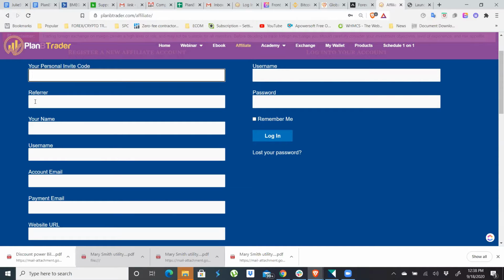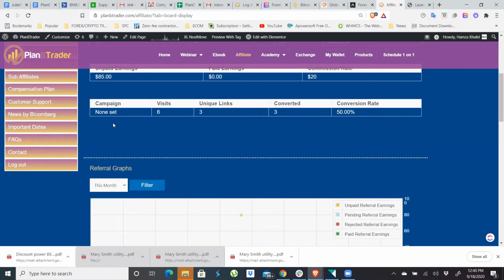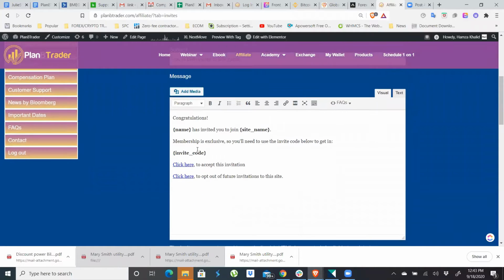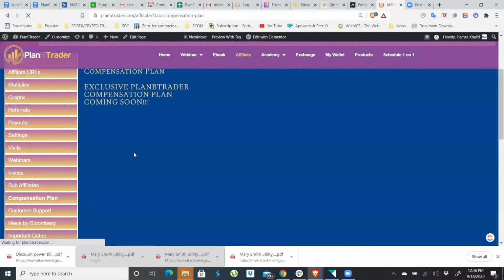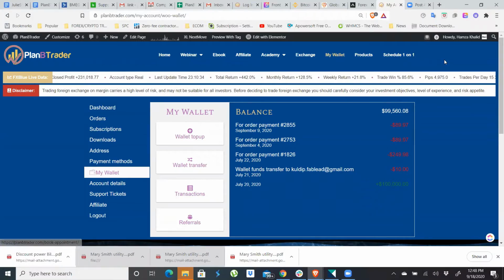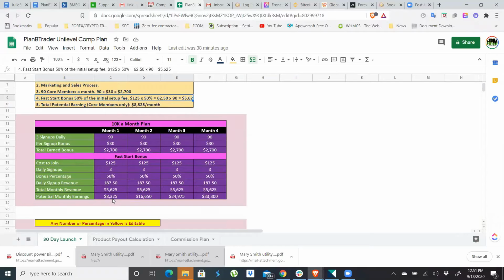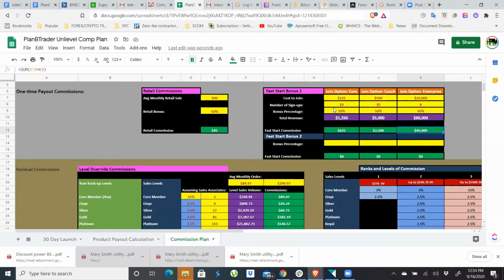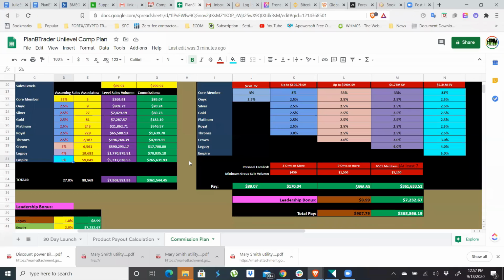How to Make 10K a month by showing people how to Trade Forex! PlanBTrader Affiliate Setup Guide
Do you want to profit from showing people HOW to trade like a pro in less than 30 days?
and join or core members group to start trading with us!

Once your setup you will immediately receive the PlanBTrader Management Toolset with our Custom MT4 template and indicators, giving you direct indicators of when, why and where to buy and sell on any market you like to trade!
You can also setup your broker account to start receiving rebates back on all your trades:

PlanBTrader is an All inclusive trading education platform that offers immediate benefits to our members to look over the shoulder of our 7 figure traders to take the trades they take, and multiple streams of revenue as an affiliate!

If we can offer you the opportunity to start trading like a pro, capturing 50 pips a day minimum, in the next 30 days, would that be what your looking for?